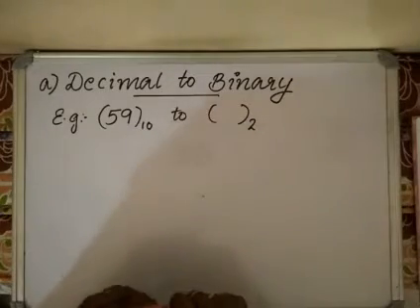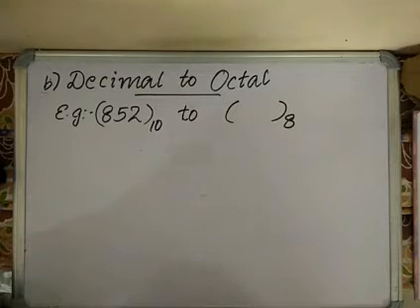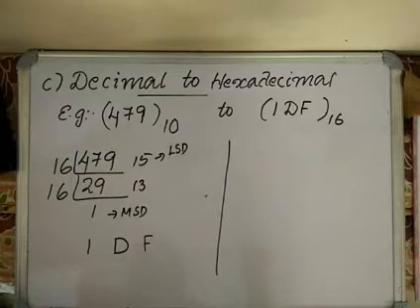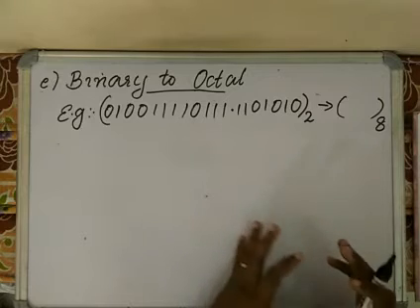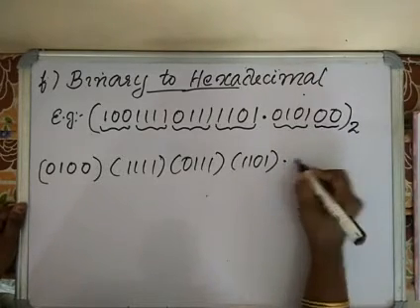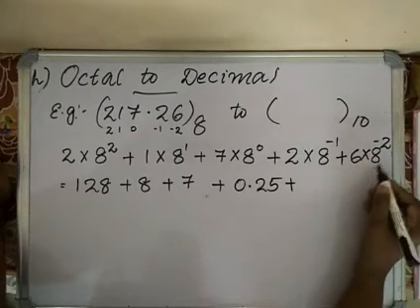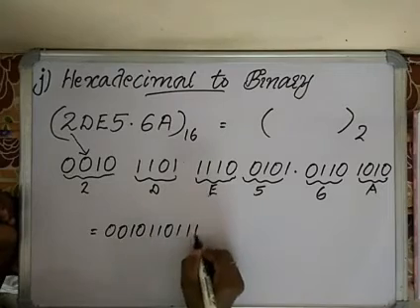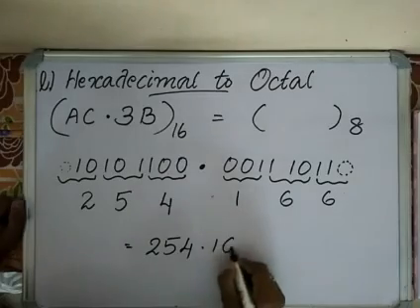CST203 LSD Module1 Number system conversions